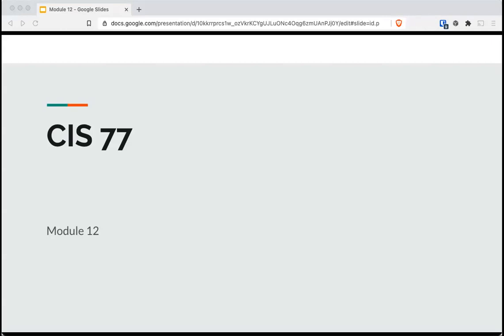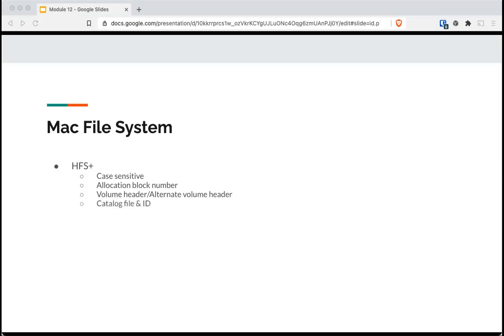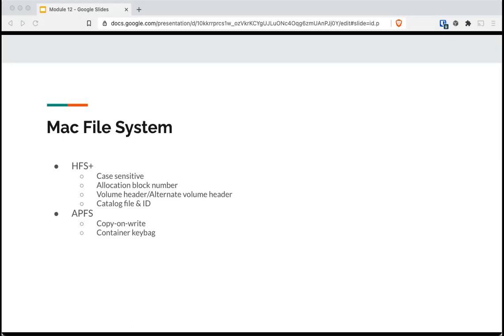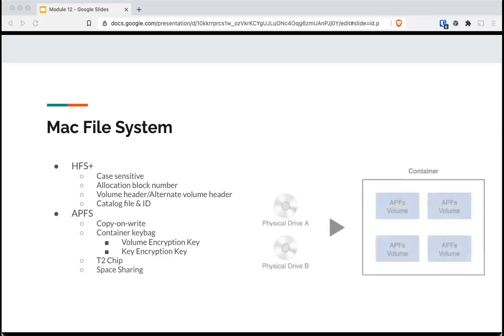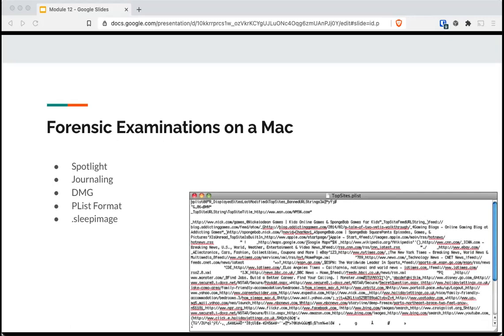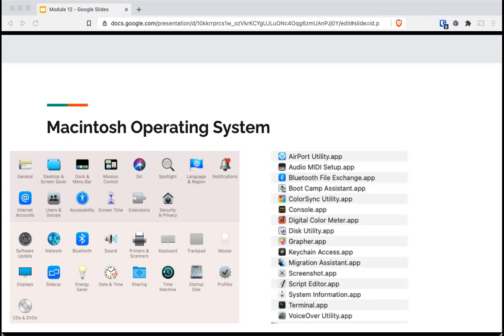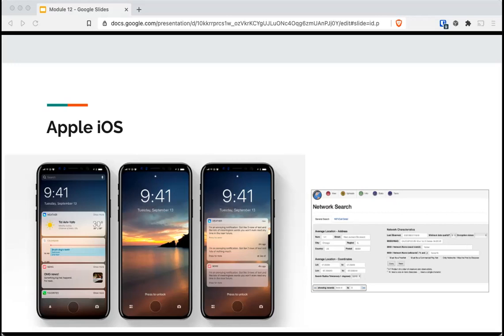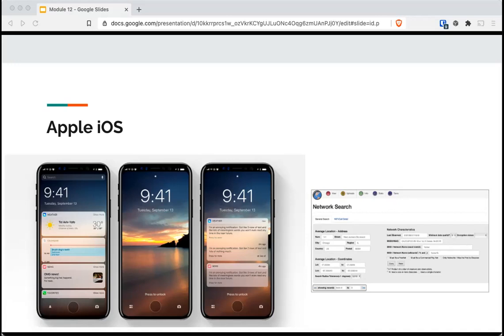CIS 77: Module 12 Lecture